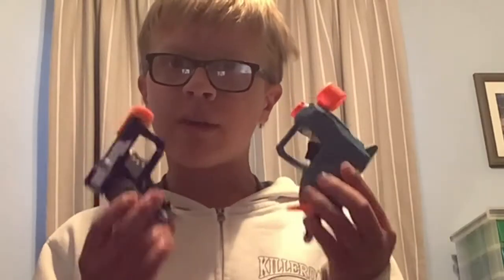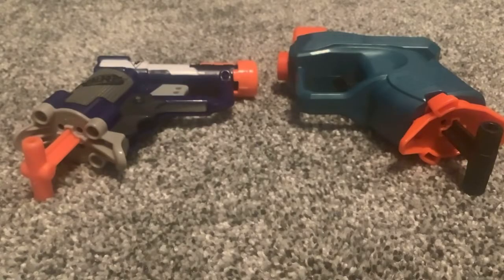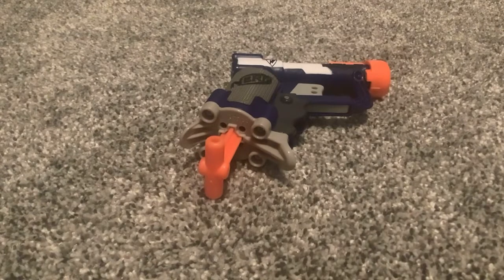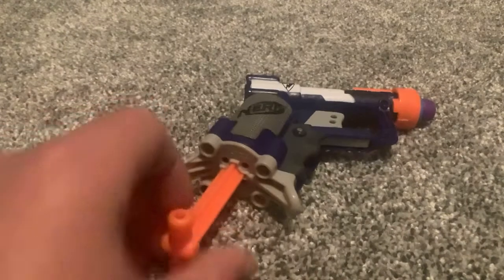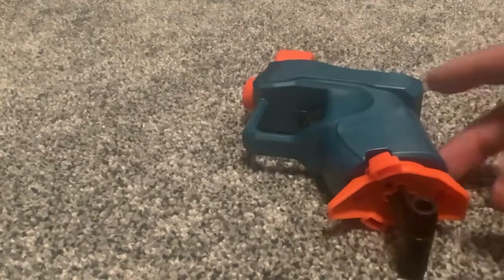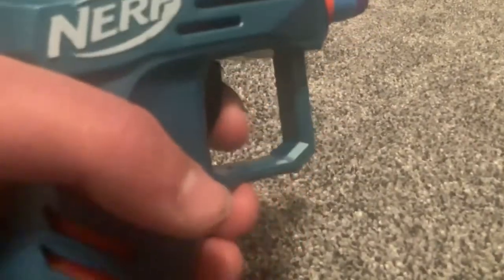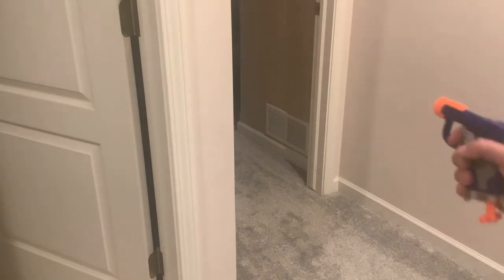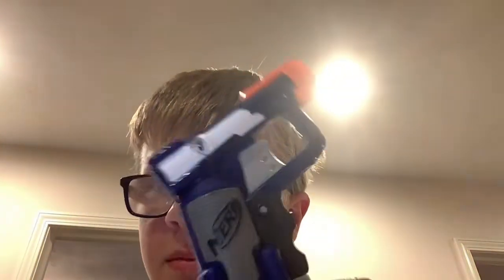Who would win? Elite 2.0 Ace SD-1 vs. N-Strike/ Elite Jolt EX-1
Links for the blasters

Sorry they aren’t clickable